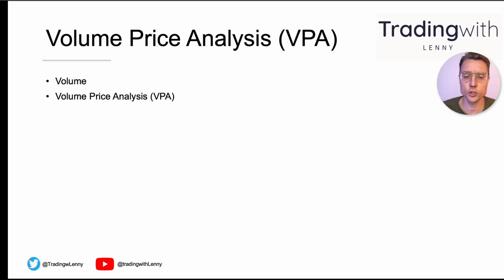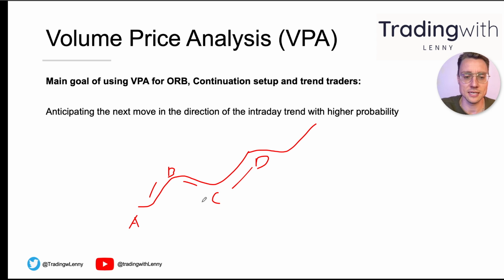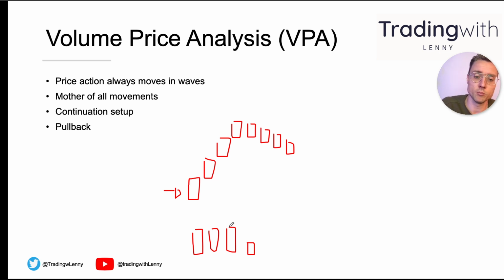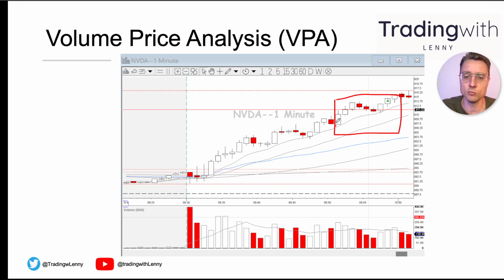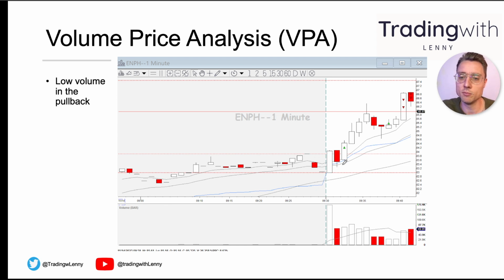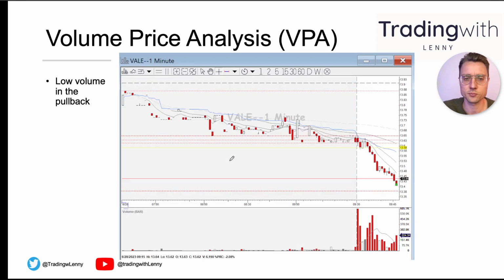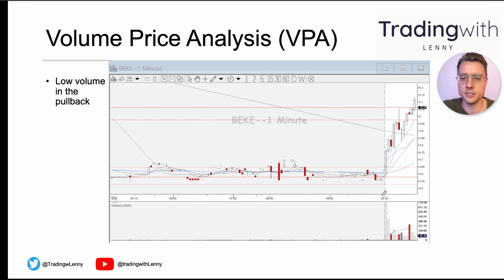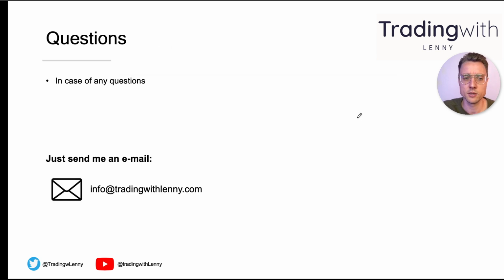Strategy: How to use Volume Price Analysis (VPA)?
WHO IS LENNY
My name is Lenny, a seasoned trader with over 5+ years experience, trading the open of the US stock market. Currently active as a senior trader/team lead for Peak Capital Trading, and a moderator for Bearbulltraders.com.

Offering a complete program including:

- daily live trading sessions
- daily premarket preparation sessions to find stocks in play
- weekly mentorship
- access to premium chatroom
- access to my course on ORB trading

Course on ORB trading

Nothing of the content on this channel can be considered financial advice. For investing or advice you should go to a registered advisor or broker dealer. The sole purpose of this content is to serve as educational content.